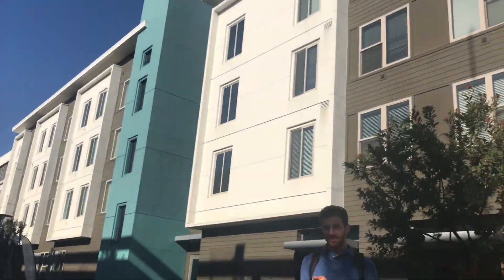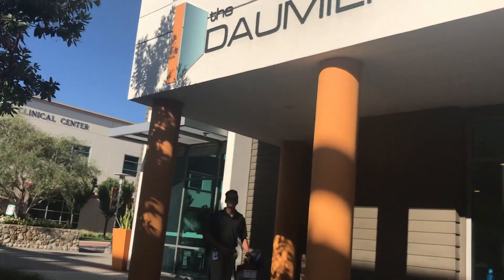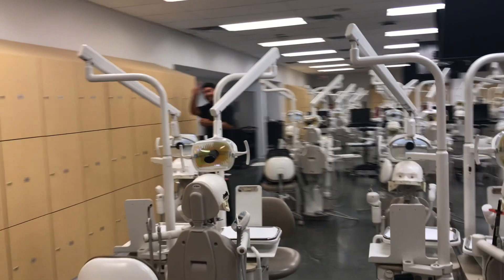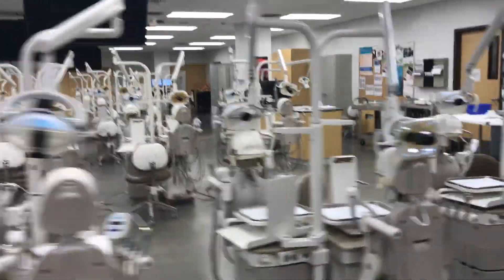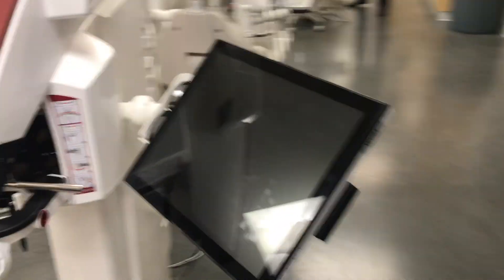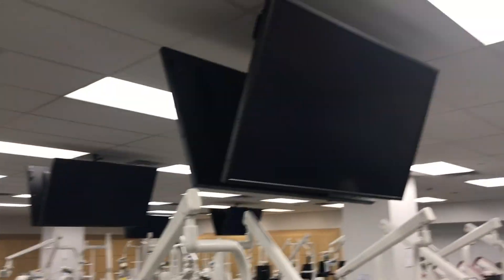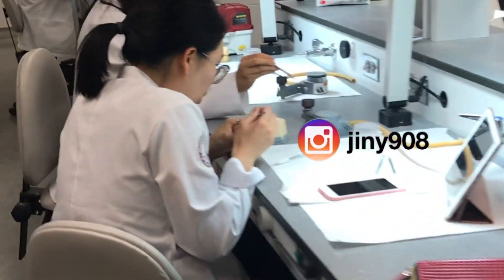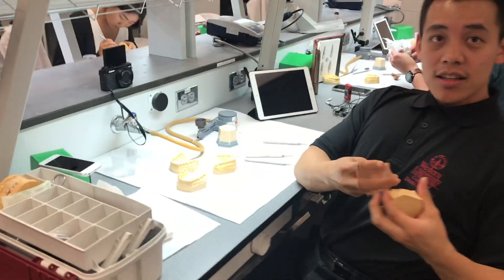WesternU Dental School Sim Lab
Quick tour of our WesternU Dental Sim Lab.

Hello! My name is Michael Yoo! I'm a first year dental student at Western University (WesternU) in Pomona California! Smiles For Yoo is an educational vlog on tips and insights I acquired on my journey towards dental school. I hope to share these stories with you to help you get in as well!

Any action you take upon the information is strictly at your own risk and no one affiliated with this website, WesternU, and myself can be responsible for your use of the information contained herein.